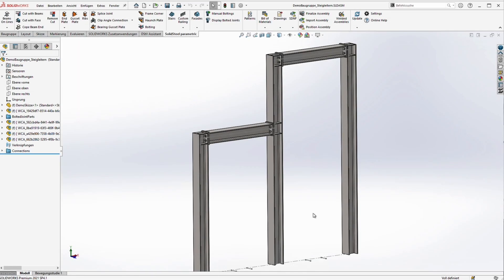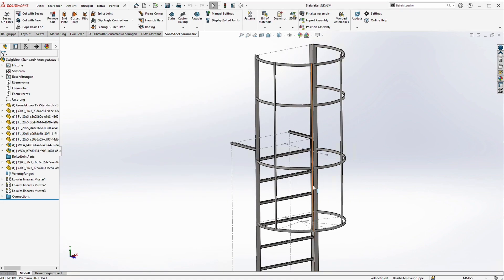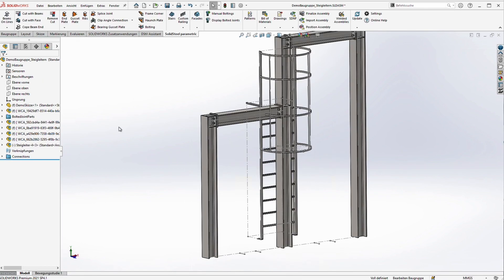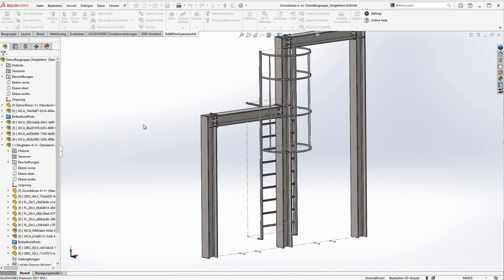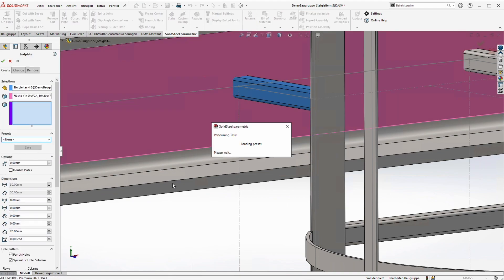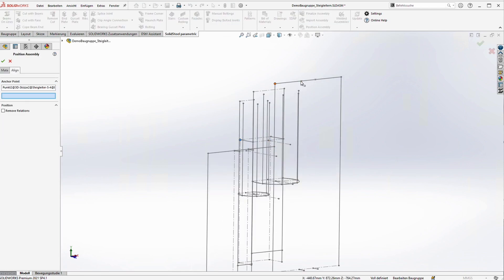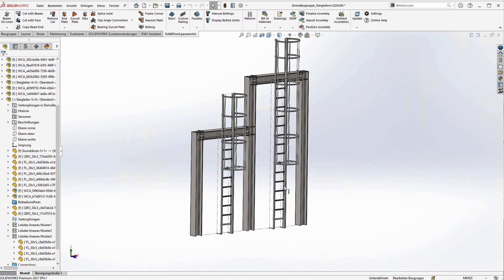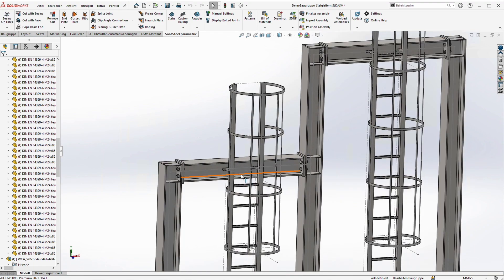Create vertical / fixed ladders in SOLIDWORKS with SolidSteel parametric, easy and adoptable.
In this video you will see how easy and flexible vertical / fixed ladders are created as template driven design with the Assembly Manager of SolidSteel parametric for SOLIDWORKS.

SolidSteel parametric is a parametric 3D CAD steelwork solution, integrated into SOLIDWORKS by 100%. Using the powerful and user-friendly functions for constructions, there are no limits to your creativity. The software is not branch-specific and can be used for classic steelwork, as well as for plant and mechanical engineering.